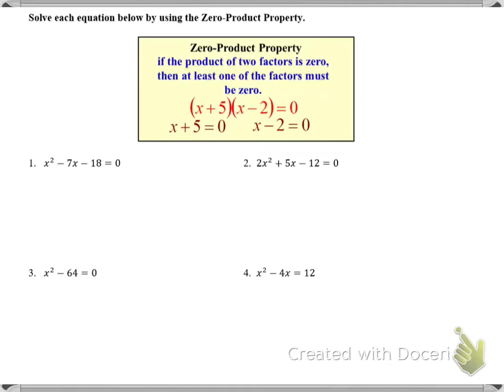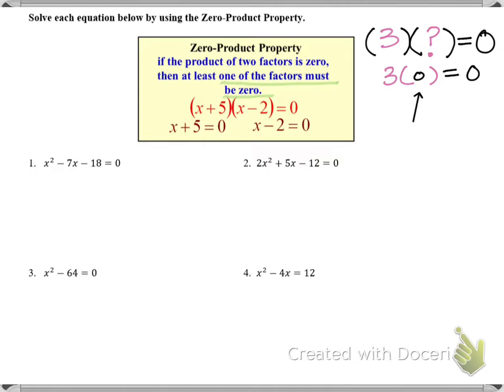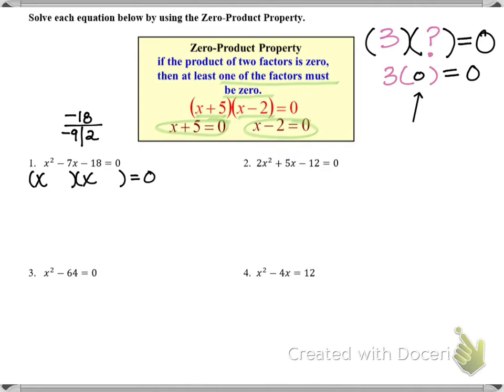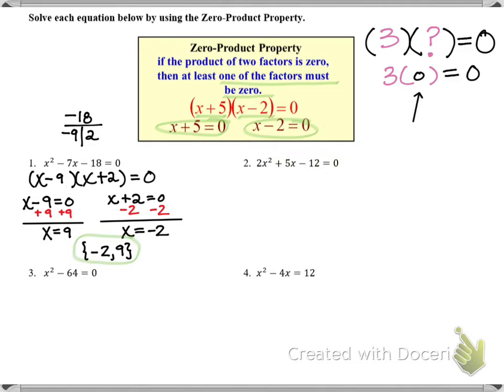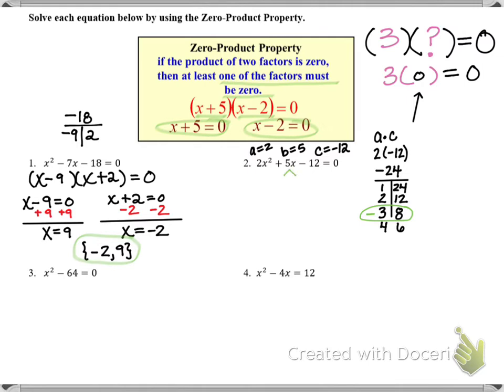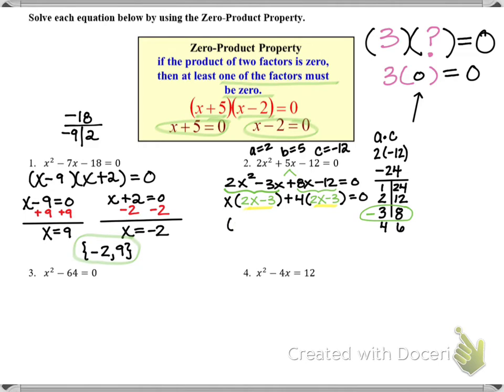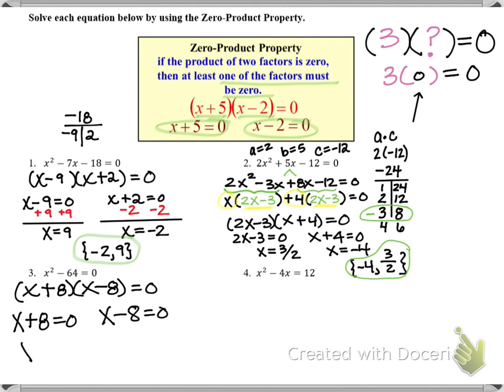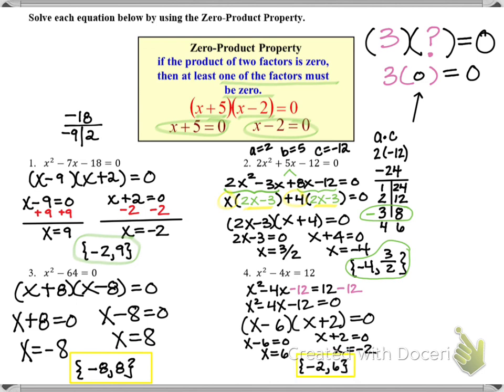Solving Quadratic Equations using the ZERO product property (factoring)